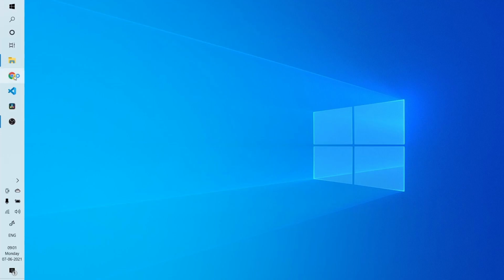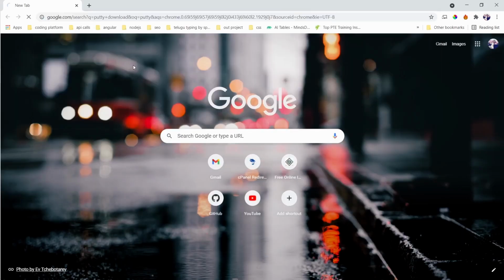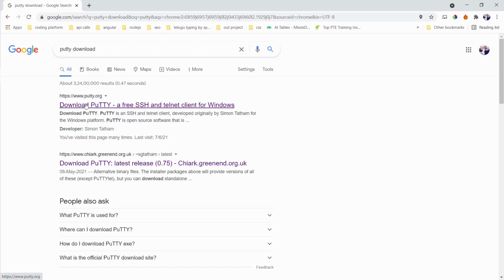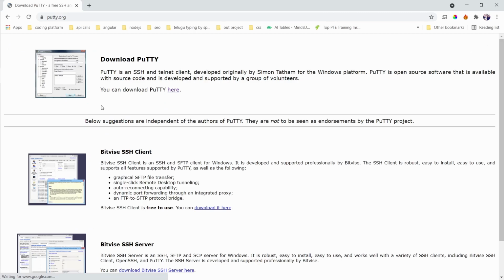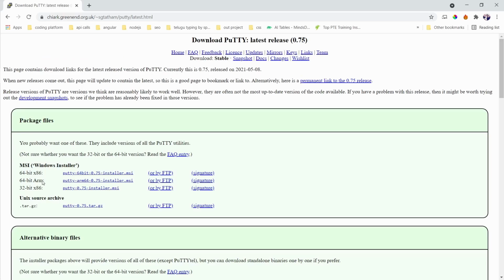Putty install in windows 10 - Skill Stack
In this video, you can see how to install putty in windows 10.
In the next video, I will show you how to create and connect AWS EC2 instances using putty.